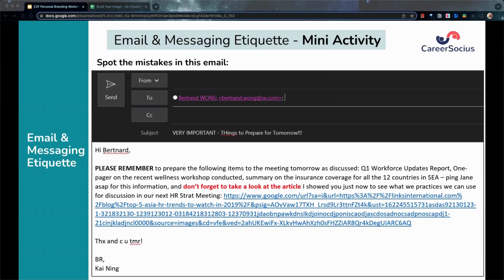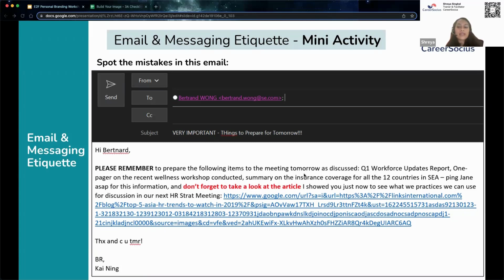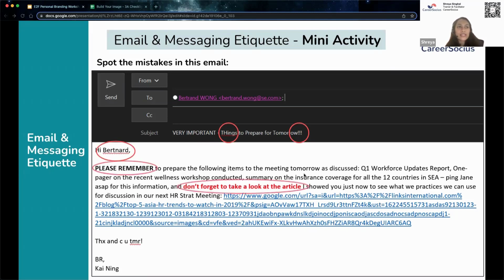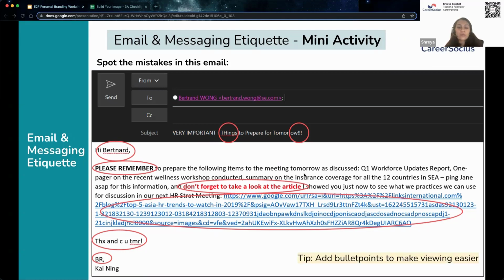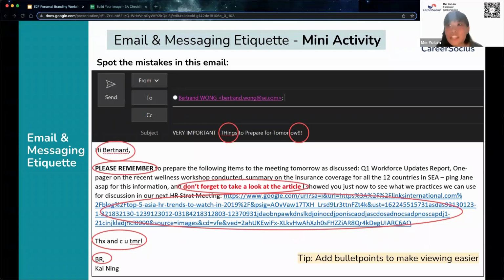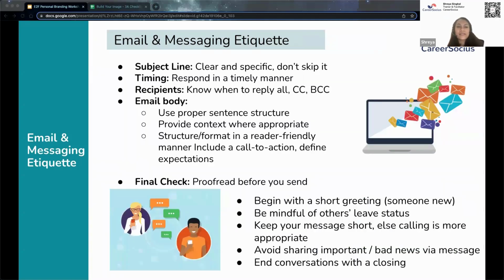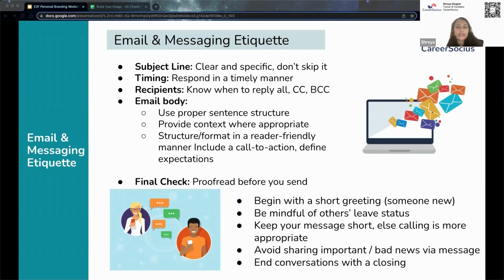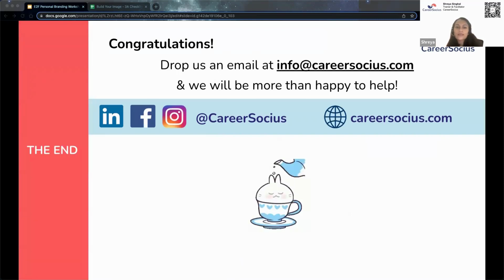Personal Branding 11